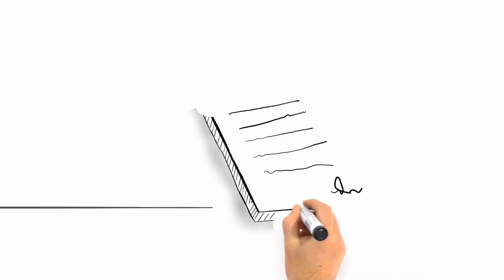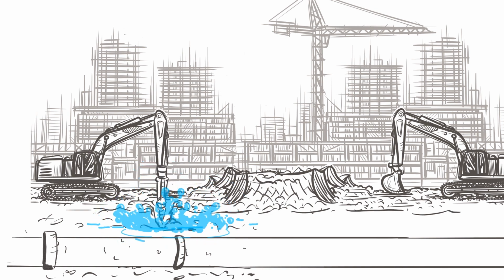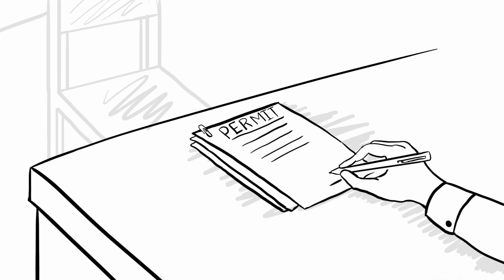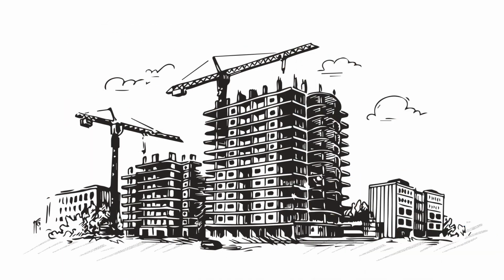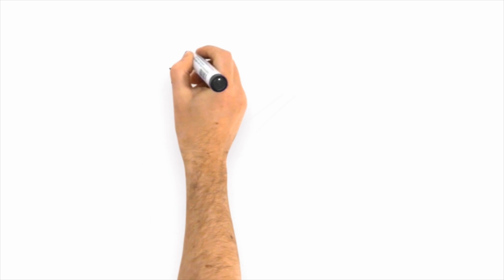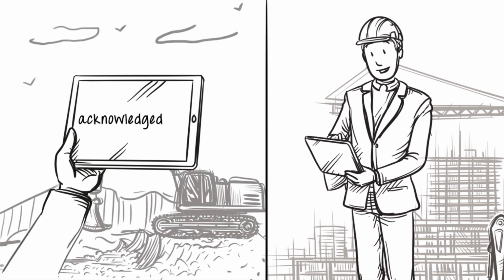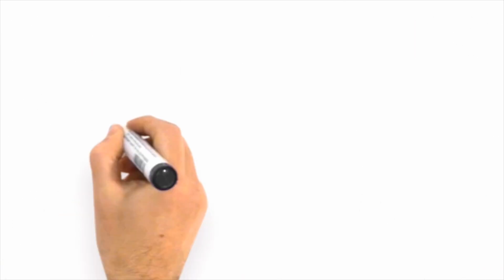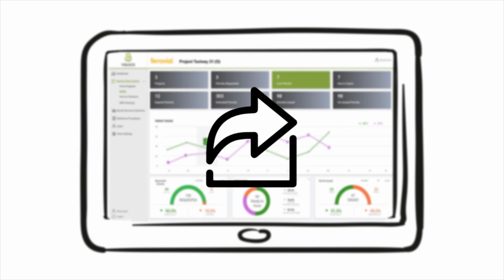Vislock Digital Permit to Dig